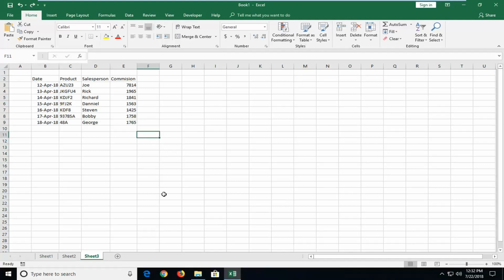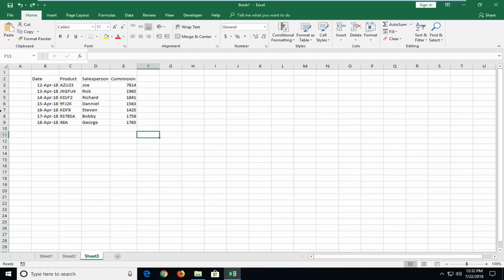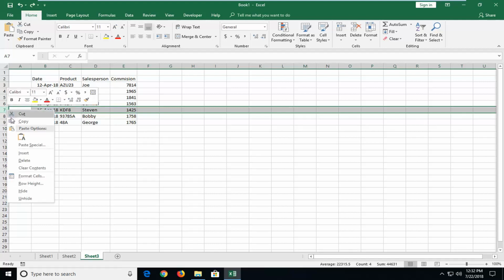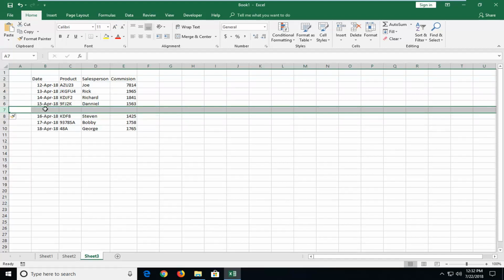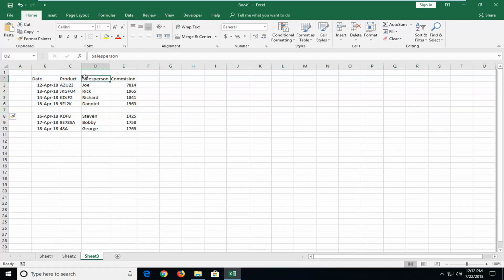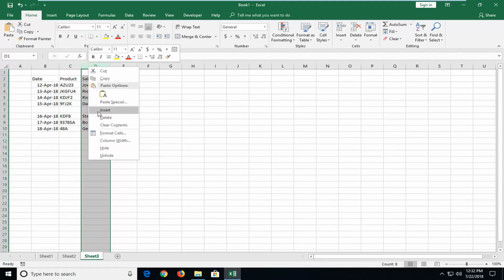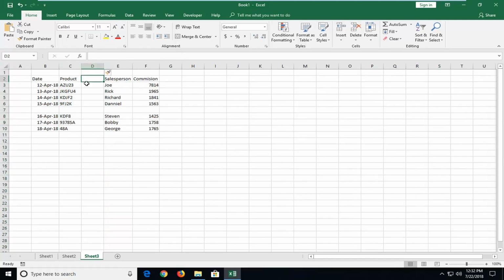Insert Rows and Columns In Microsoft Excel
Even if you’re a careful planner, you’ll likely decide that you want to change your Excel worksheet’s layout. Maybe you want data in a different column in your worksheet (also known as a spreadsheet), or certain rows turn out to be unnecessary. Excel makes inserting and deleting rows and columns easy.

Insert and delete rows and columns to organize your worksheet better.

Excel provides a couple of ways to insert rows and columns, including keyboard shortcuts and Insert commands. Before you add a new row or column, it's important to understand where Excel positions these insertions, as this affects the row or column you select to place a new one.